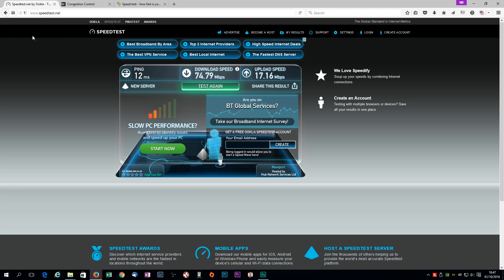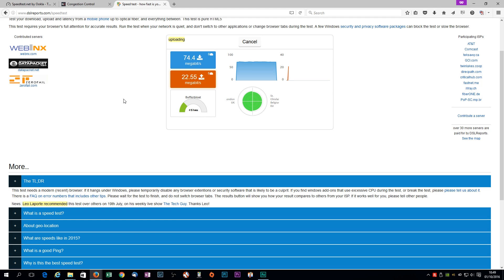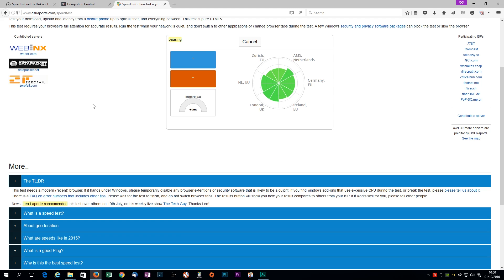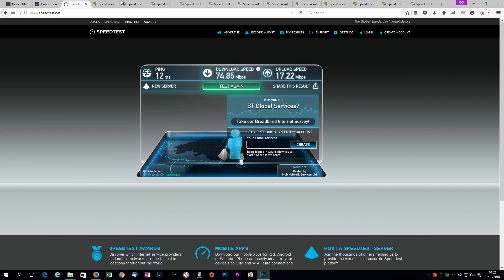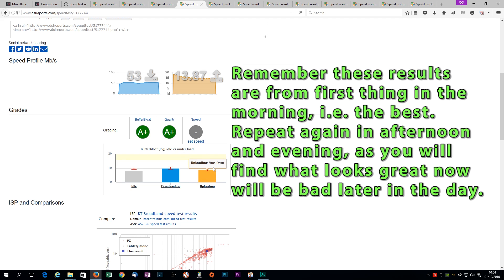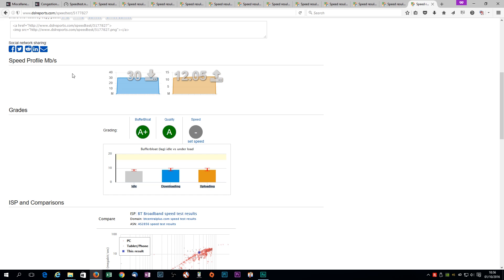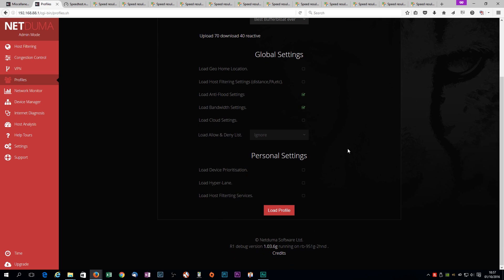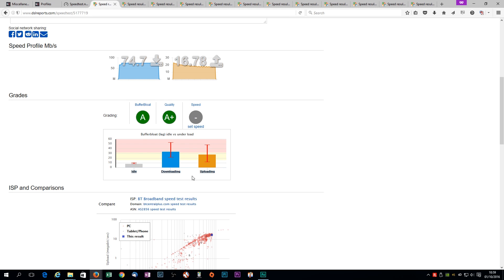Speed Vs Bufferbloat | SimJC74 R1 Netduma Tutorials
Sim shows you how to find your ideal lag free setting to get a constant ping, whilst minimising bufferbloat aka jitter.